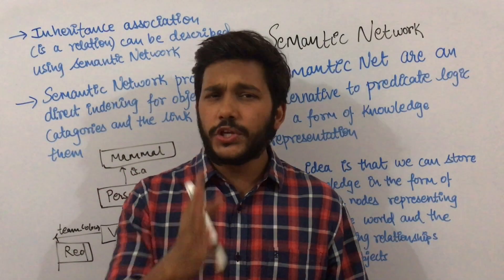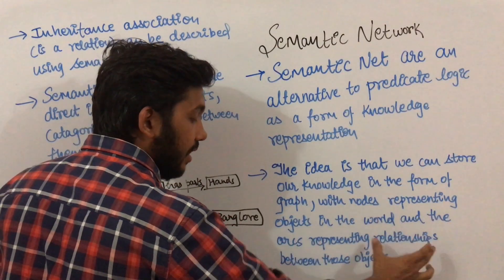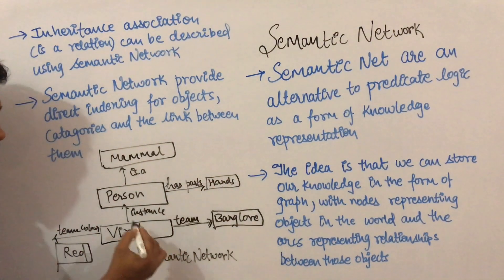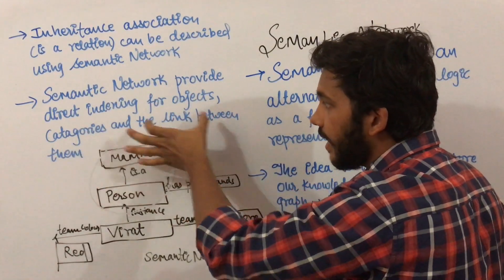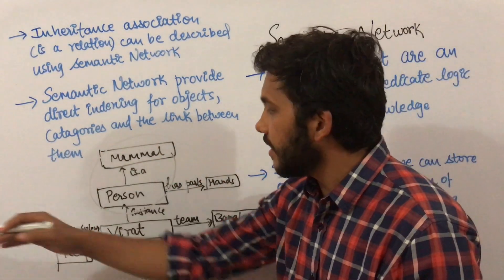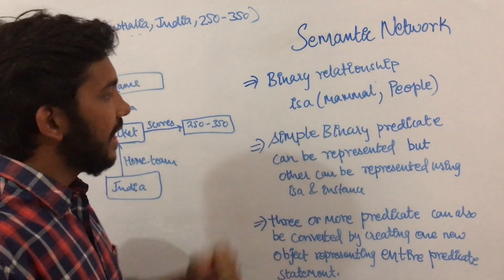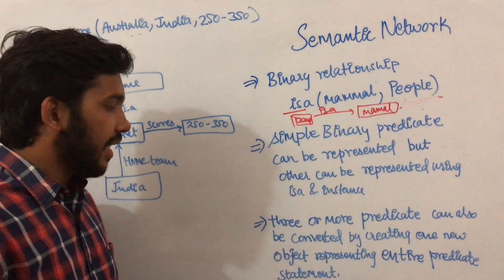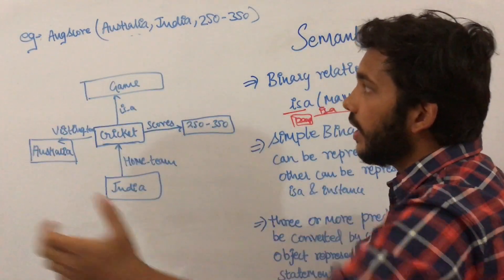Artificial Intelligence 40 Semantic Network (Week Slot and Filler Structure) in ai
semantic network are alternative to predicate logic in knowledge representation.